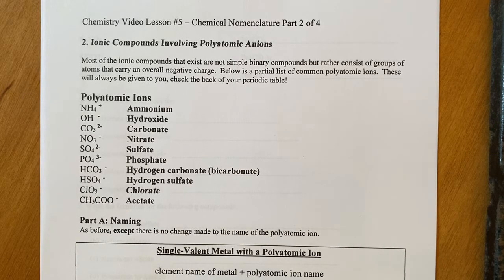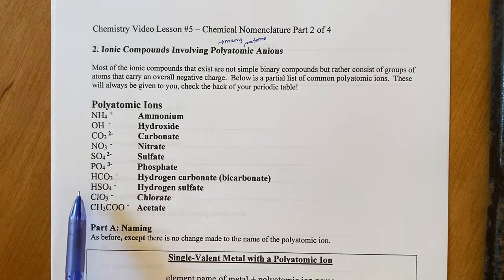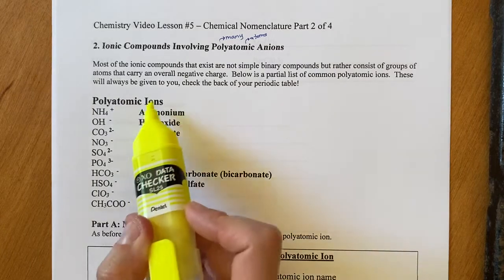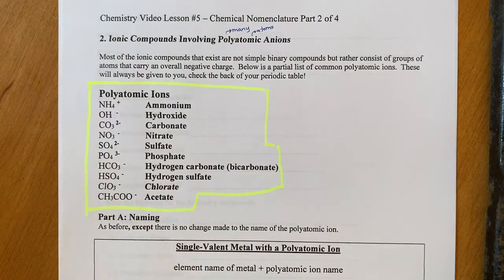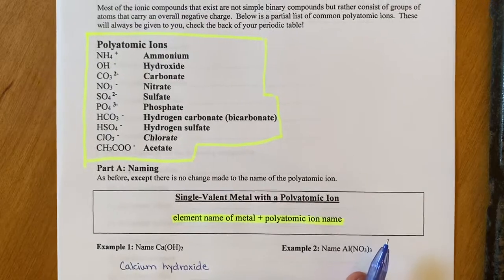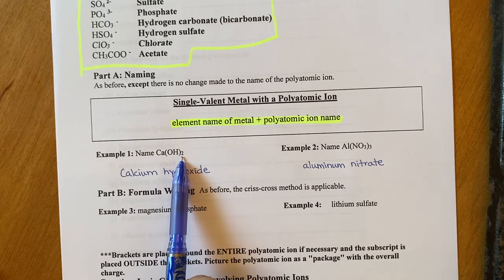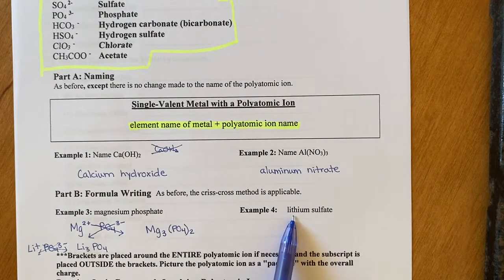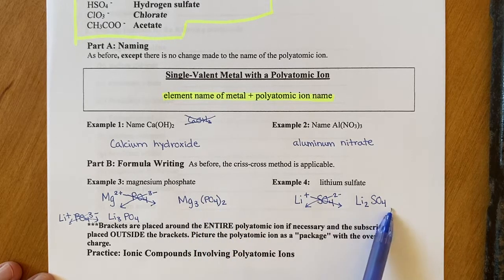10Chem5 - Chemical Nomenclature Part 2 of 4